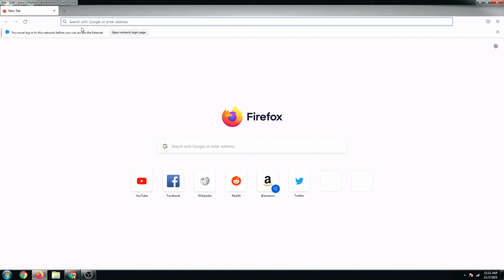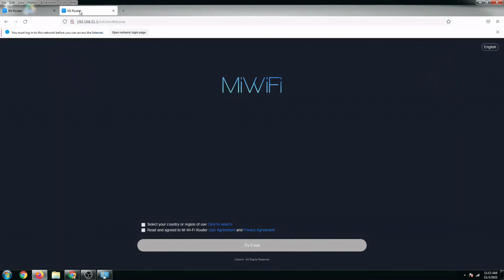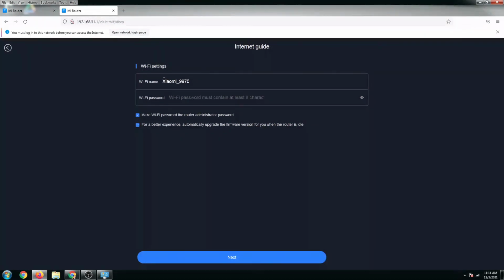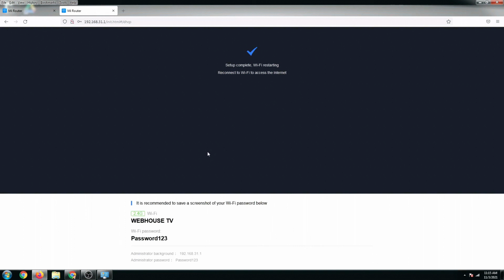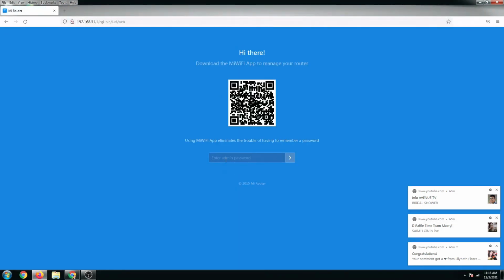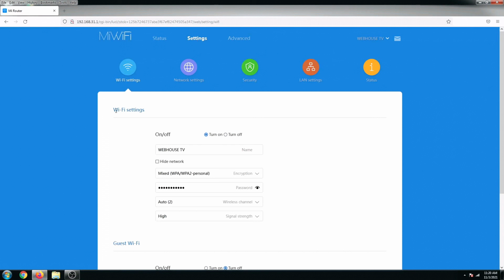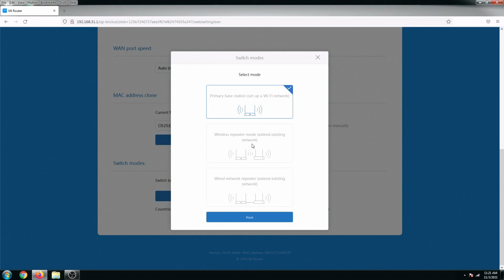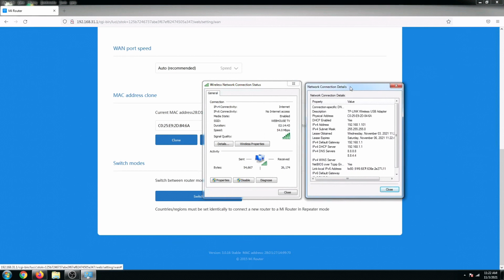HOW TO SETUP XIAOMI 4C FROM SCRATCH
This video will guide you on how to setup Xiaomi 4C from scratch.